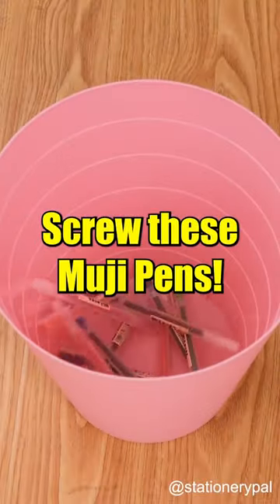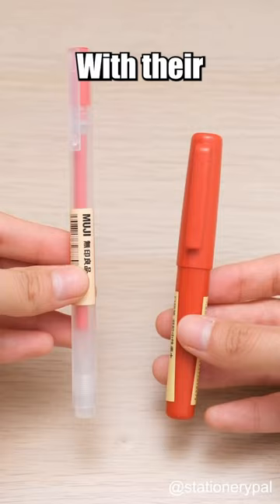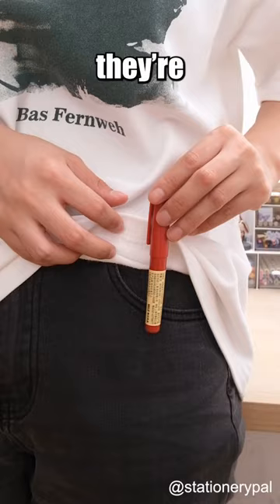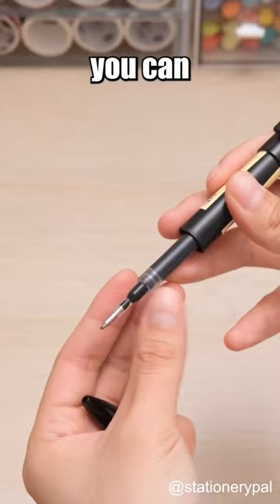Screw these Muji Pens!😡😡😡